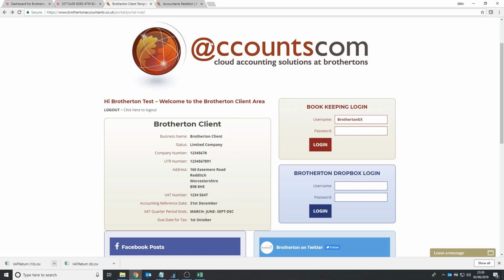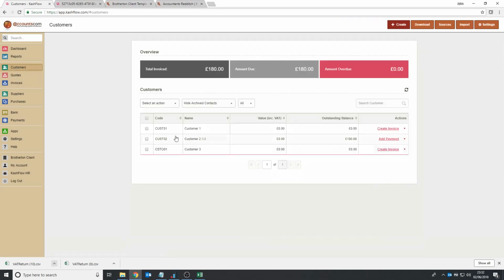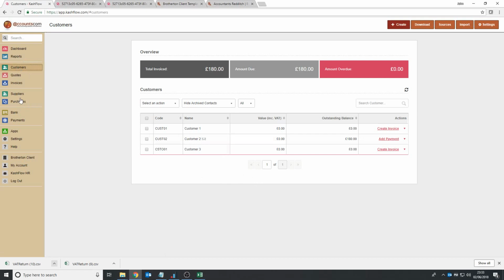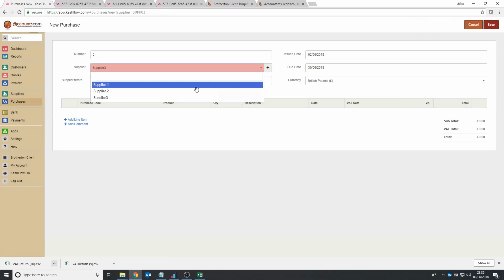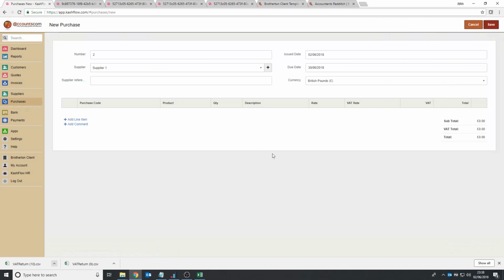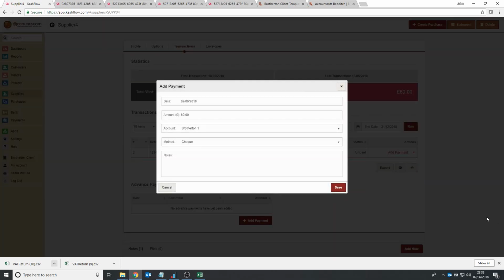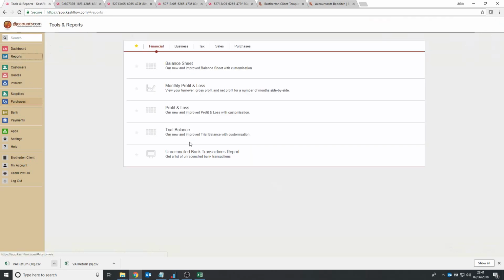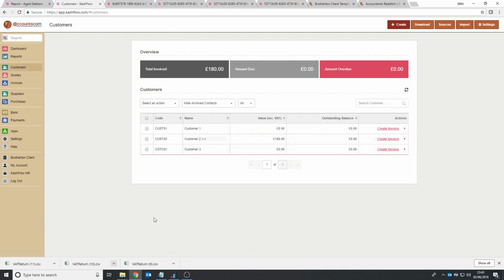Overview of Kashflow Accounting software-Basics- Tutorial